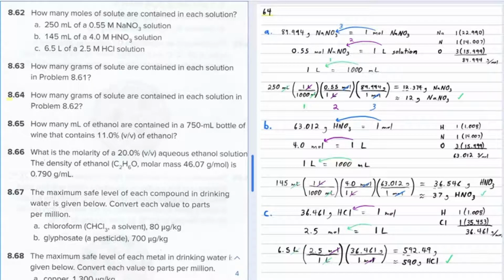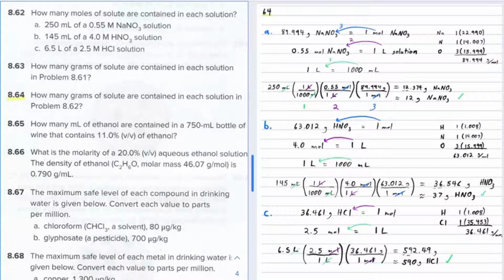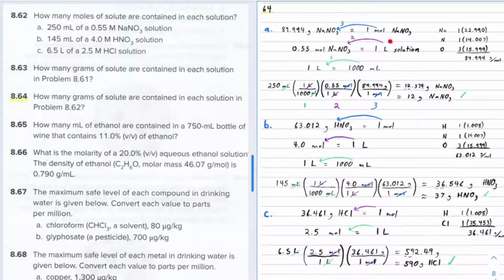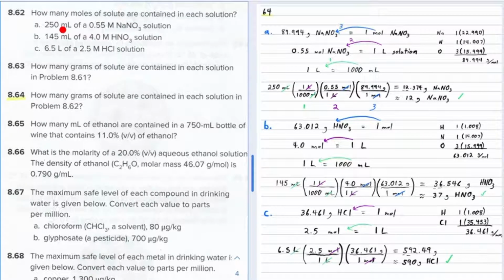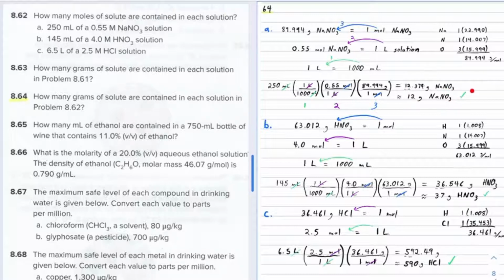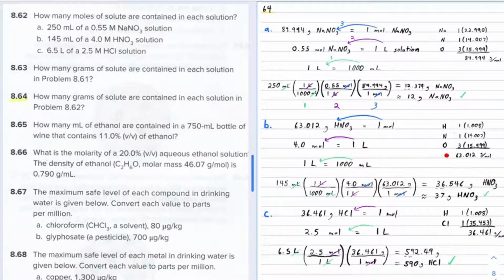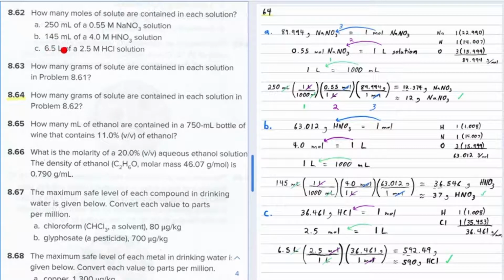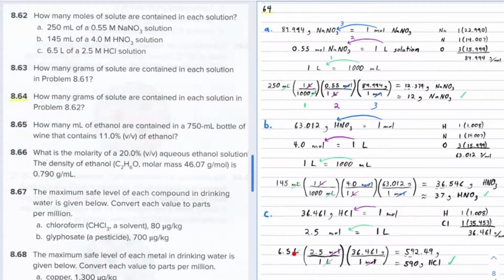Ch 8: 64 (BIOC 141)